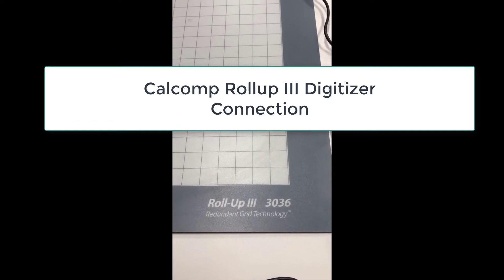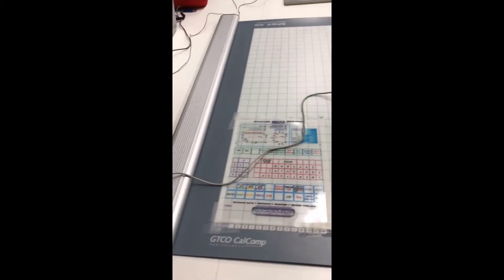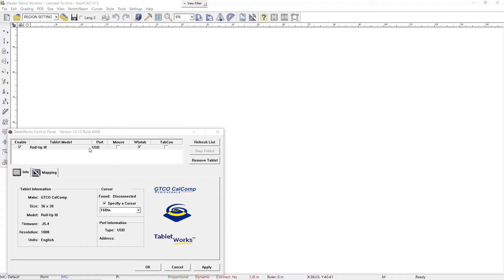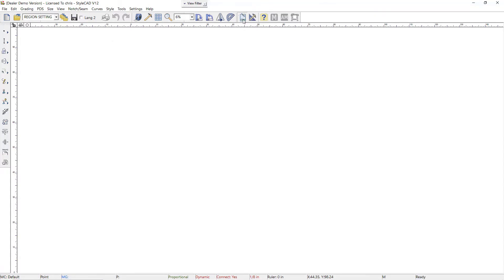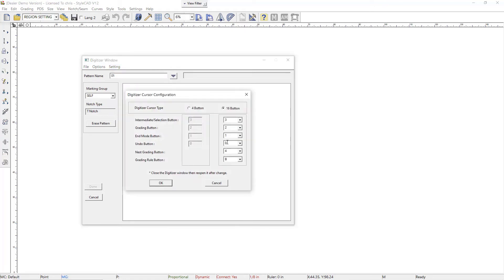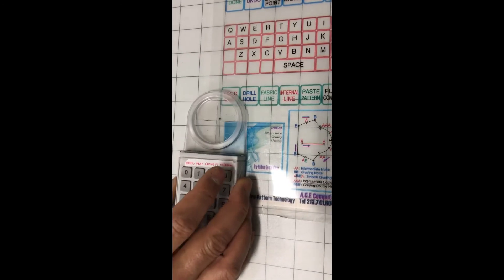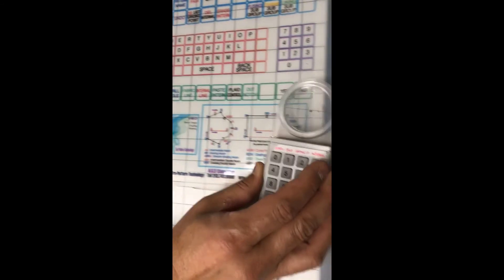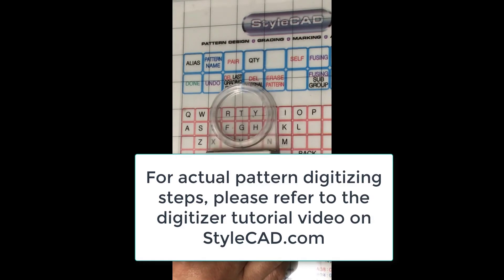Calcomp Rollup III Digitizer Setup With StyleCAD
This video demonstrates the steps required to configure the Calcomp Rollup III digitizer to run with StyleCAD. If StyleCAD does not respond to the button click, close StyleCAD program. Unplug the USB cable from the PC and plug it in again. Then start StyleCAD again and try. This should usually re-establish connection with the digitizer.